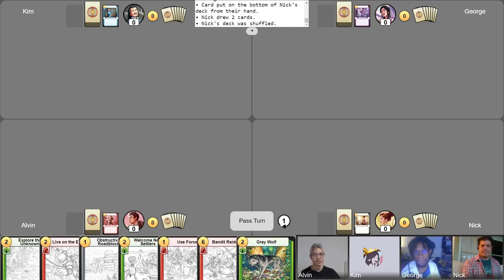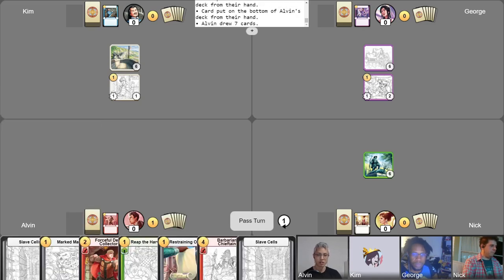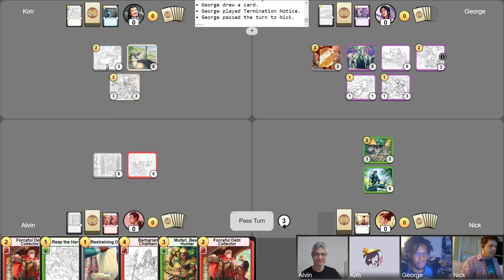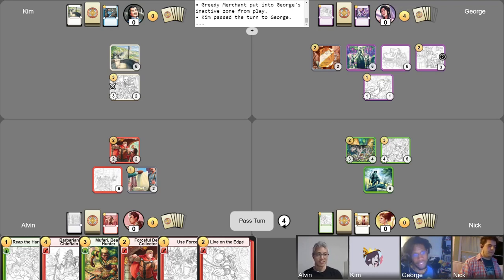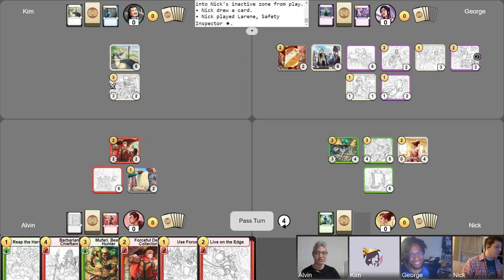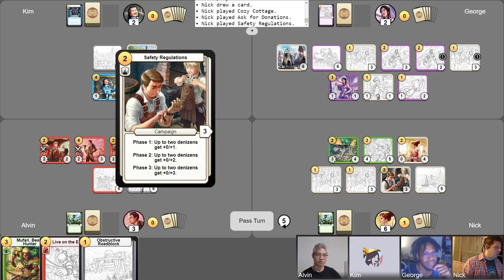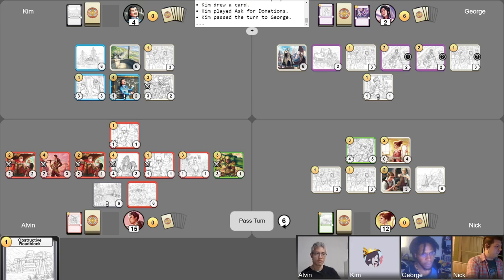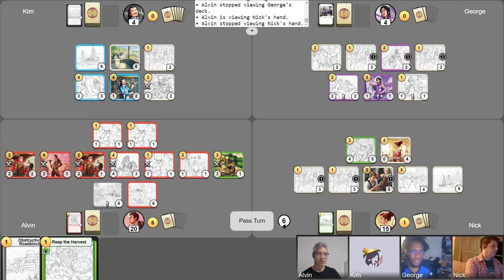Suffering From Alignment Problems (Keizin vs. Tren vs. Yumi vs. Larene) | ep 28